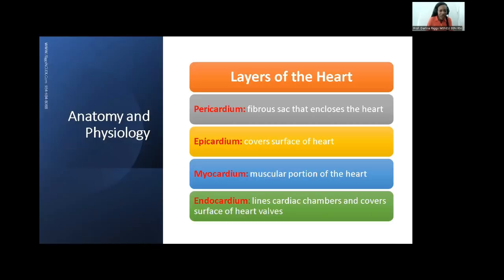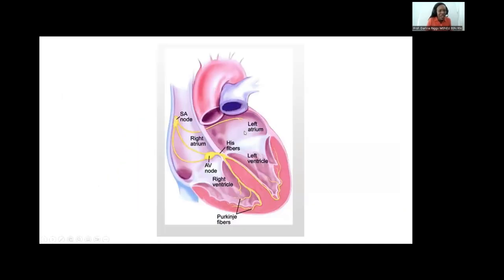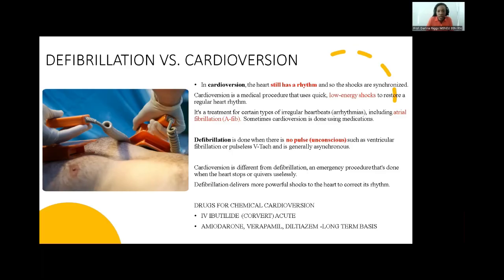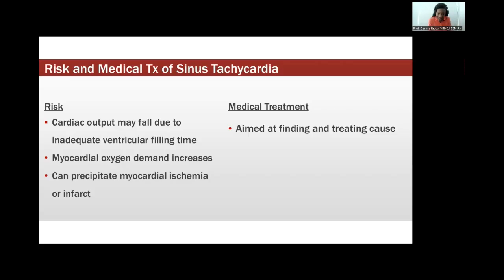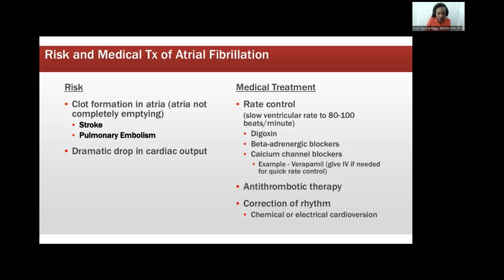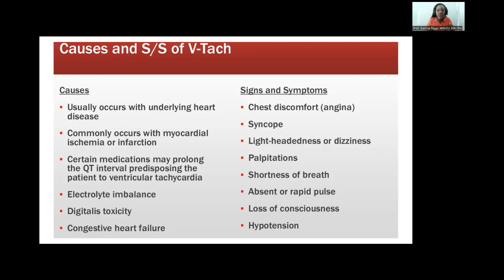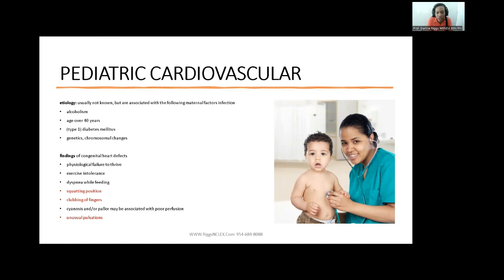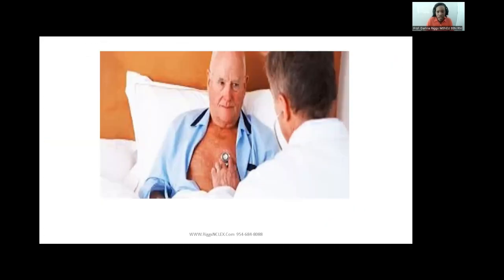Cardio 1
Be The Drop: Empowering Christians to Live Out Their Faith
Be The Drop is a transformative Christian ministry dedicated to helping individuals integrate their faith into every aspect of life. Through practical guidance, biblical teachings, and inspiring stories of service, we empower Christians to make a meaningful impact in their professions, communities, and personal journeys. Our mission is to create ripples of positive change, one drop at a time

Hebrews 13:16 "But do not forget to do good and to share, for with such sacrifices God is well pleased." NKJV